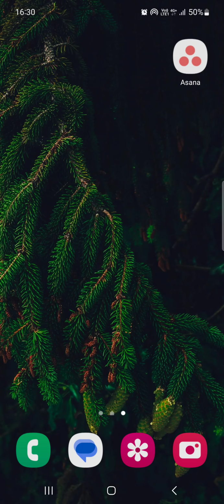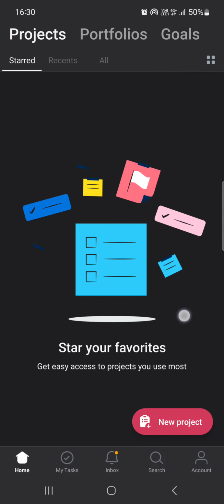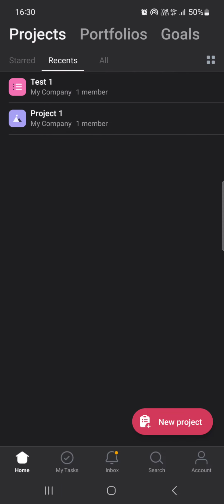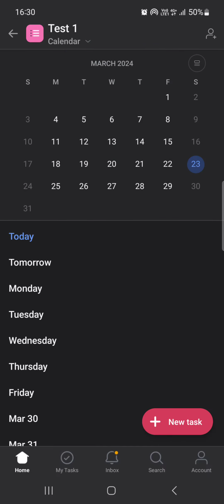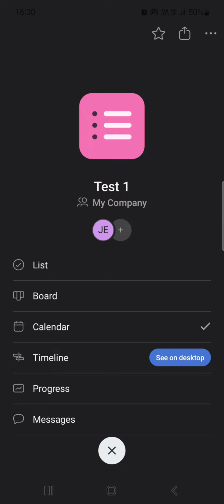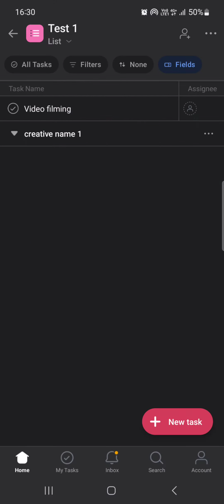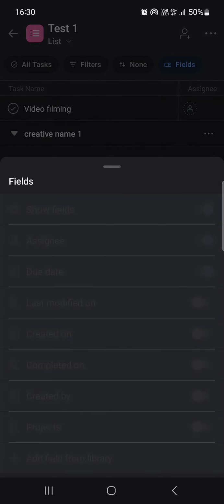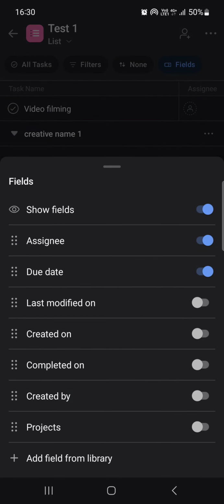How To Edit Fields On Asana?